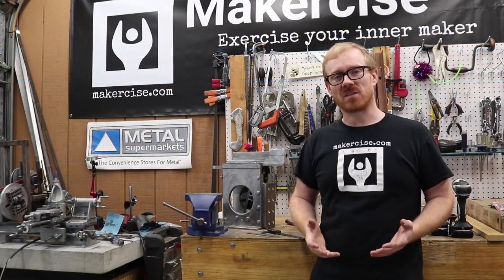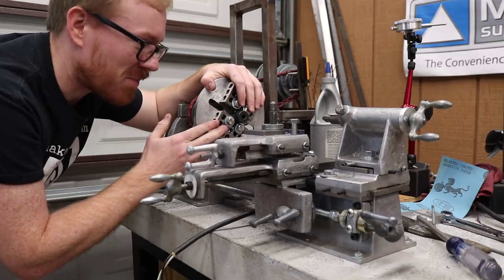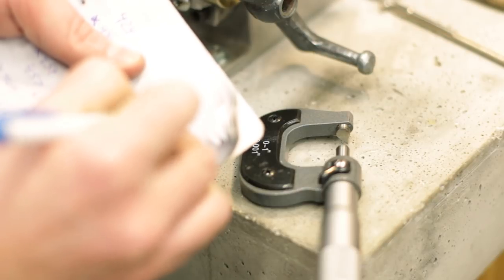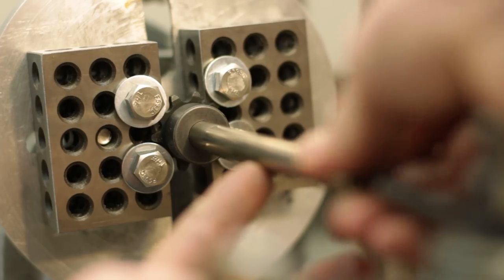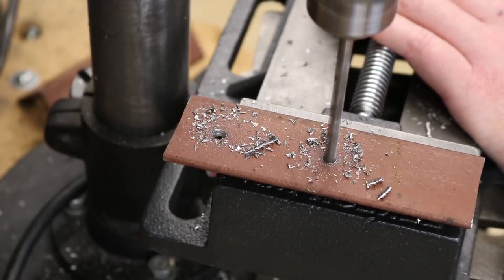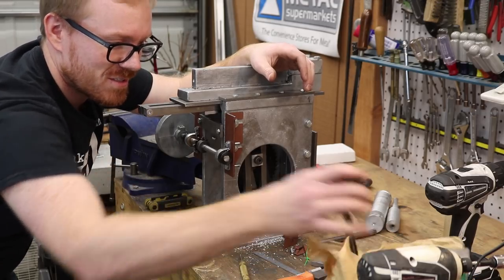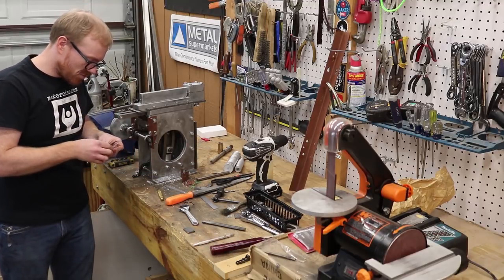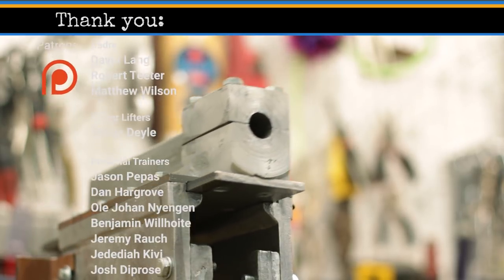Chain Drive Pinion - Gingery Shaper - It's ALIVE!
The Gingery Shaper uses a 10-tooth pinion sprocket to drive the 40-tooth bull wheel sprocket, so I bored out the pinion to create a chain drive.

1-2-3 Blocks
Telescoping Bore Gauge
Benchtop Sander